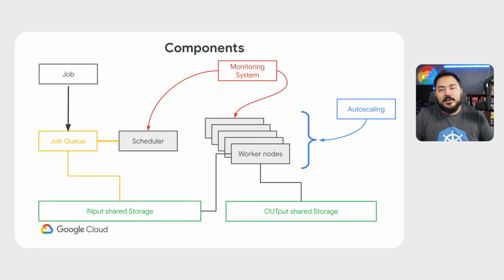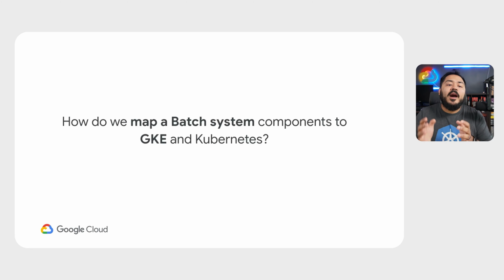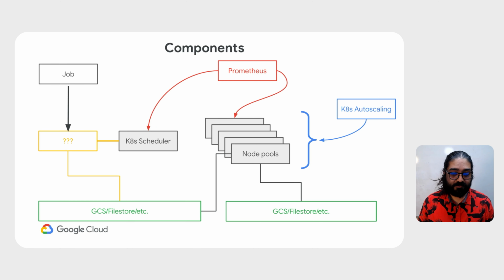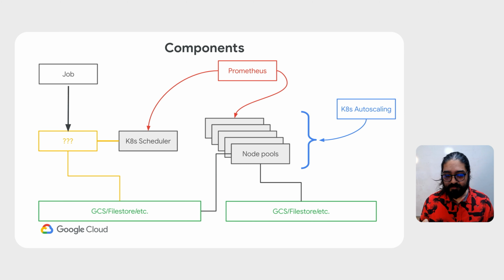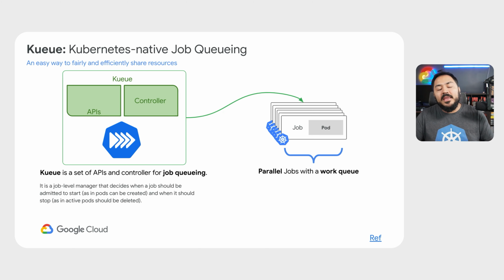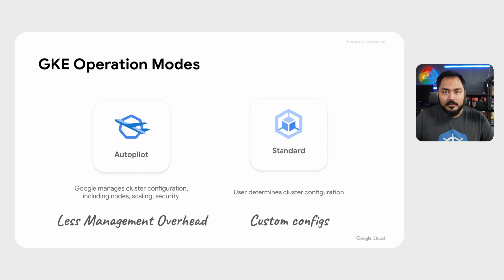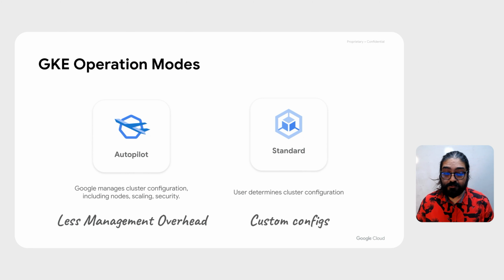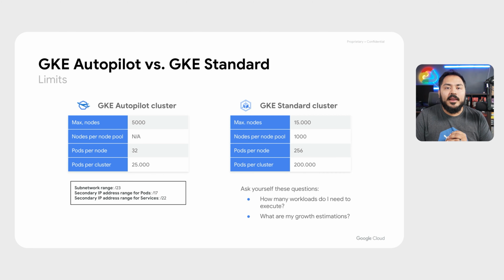Building a Batch Platform on Kubernetes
In the previous video we looked at what a batch platform looks like from a high level. In this video we look at how that maps to the world of Kubernetes.